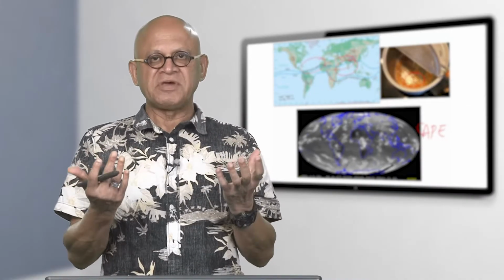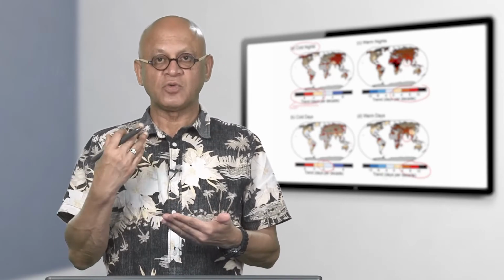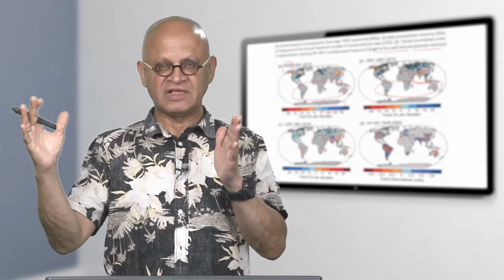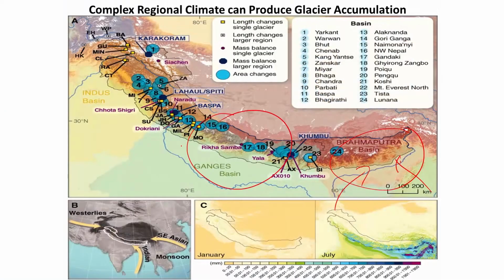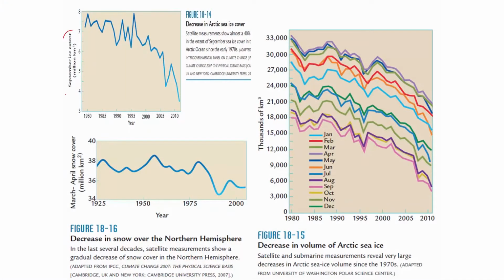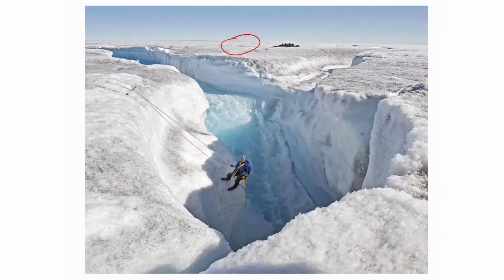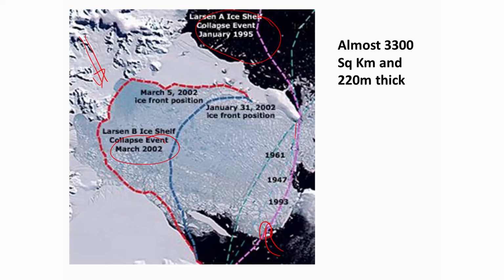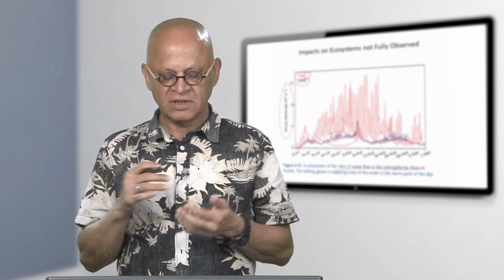L20 Modern Climate Change Global Warming Since the Industrial Revolution